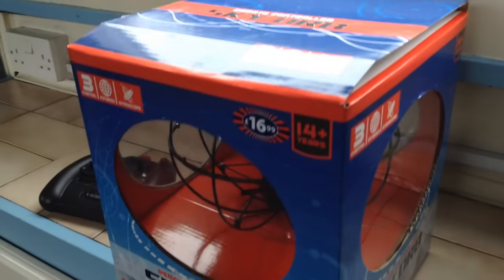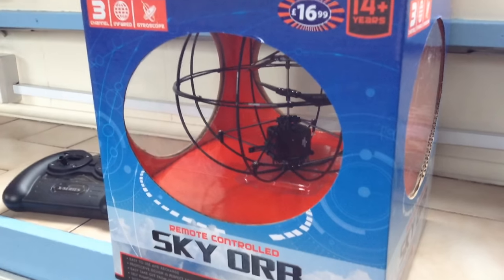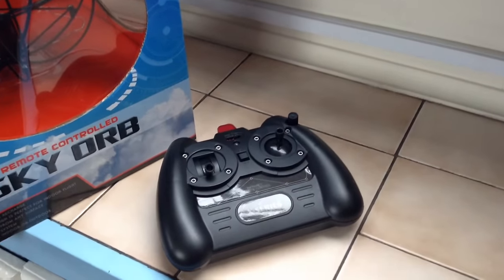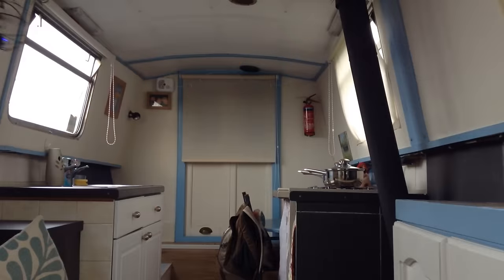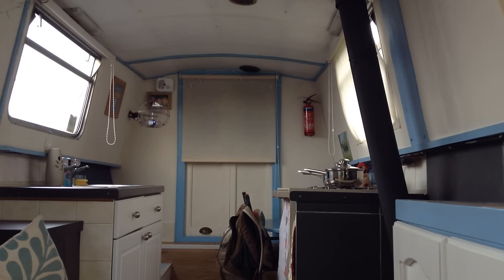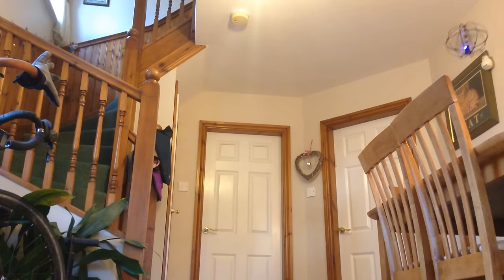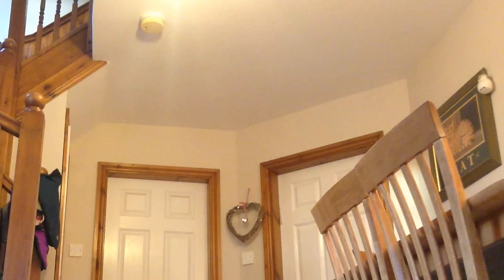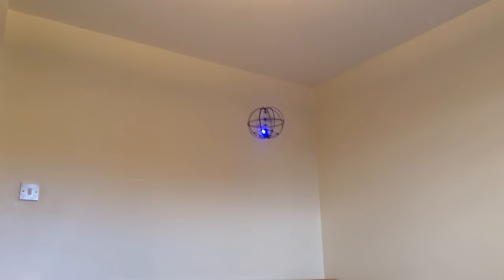Remote Control "Sky Orb" Sphere Cage Helicopter Drone Closer Look